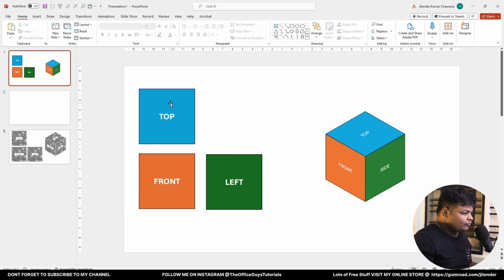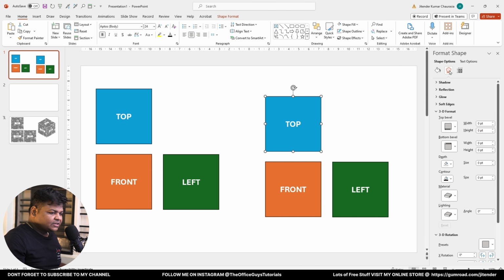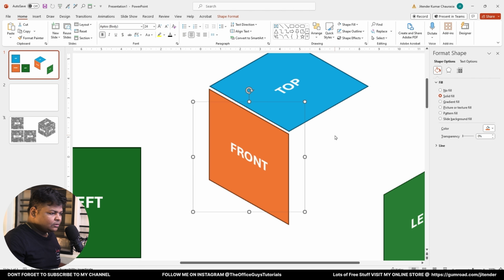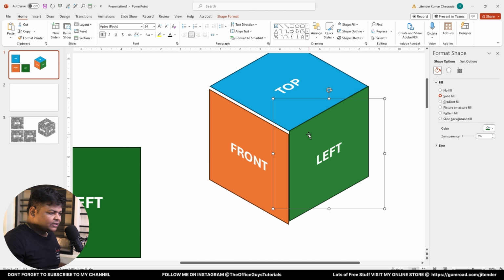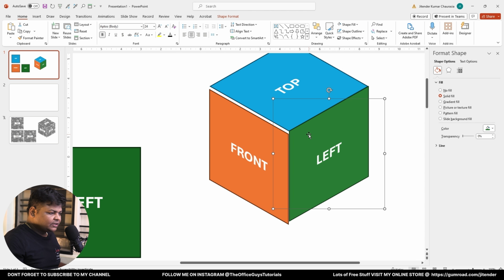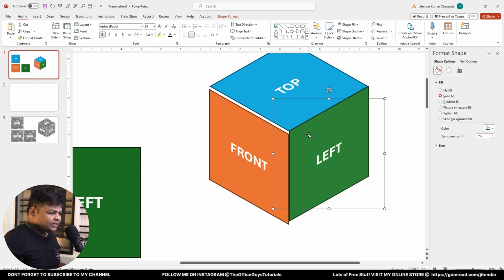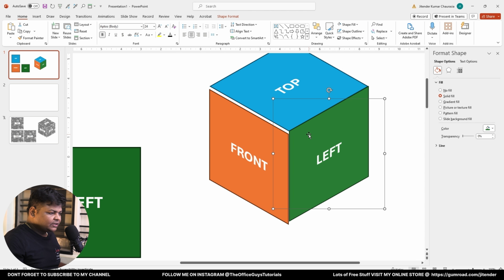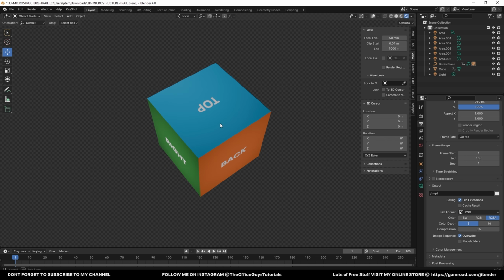Showcase Microstructure in 3D - Part One in PowerPoint